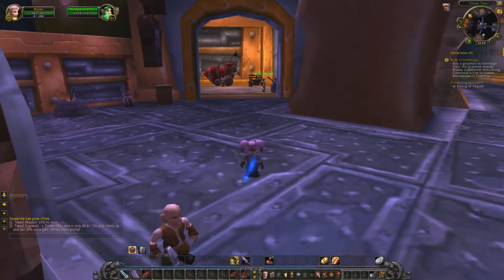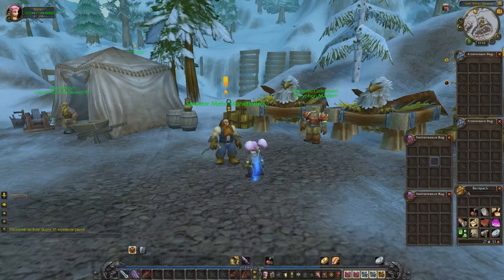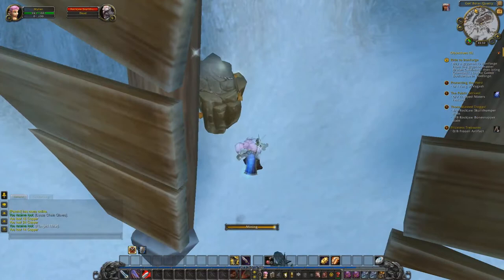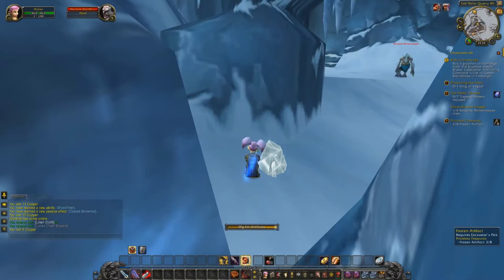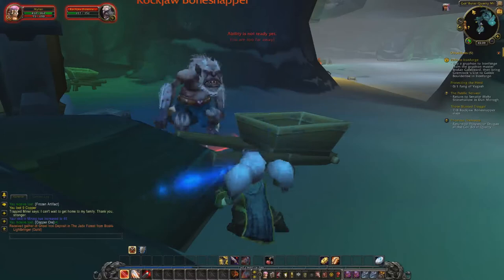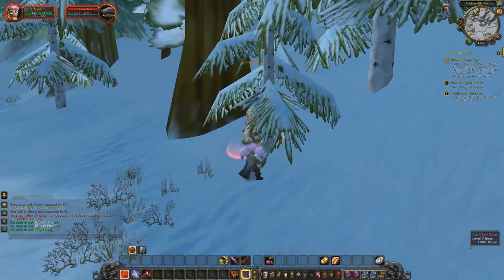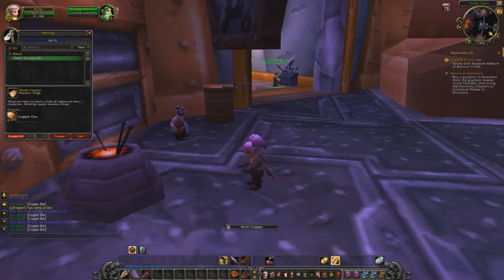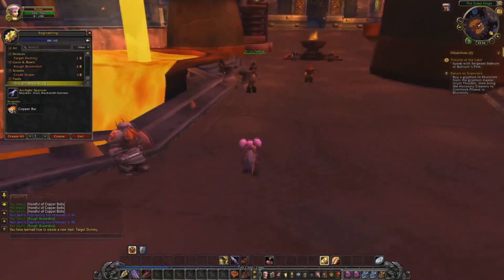Let's play WoW - My Little Engineer [6] - Fury Fury! Fury!!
Episode #6

Episode #7 out saturday August 9